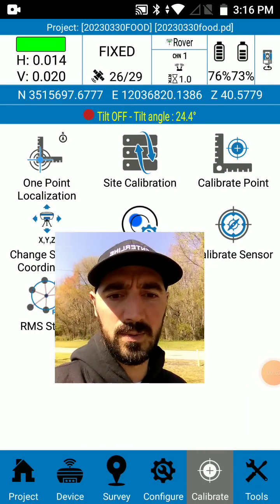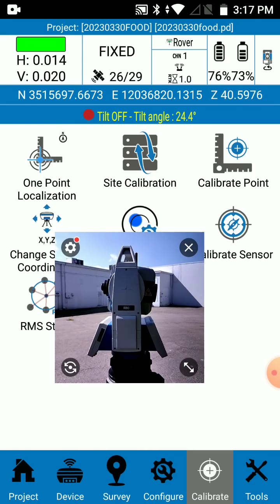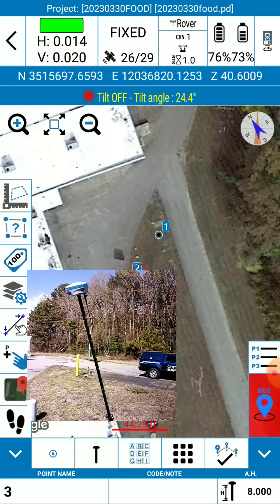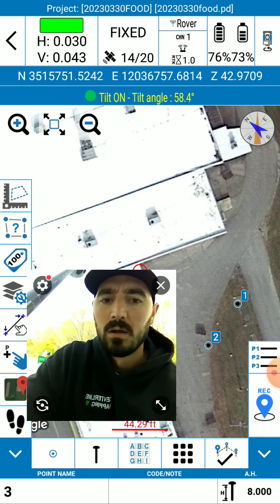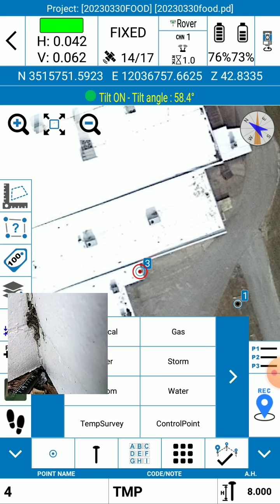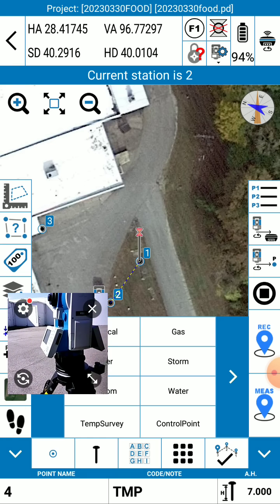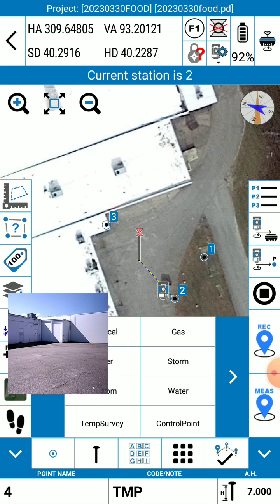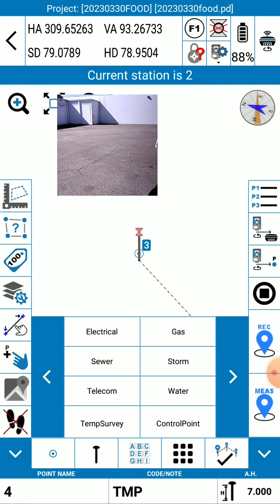GPS Base and Rovers for Land Surveying, Construction Stakeout, SUE, Drones, GIS, & More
In this video we compare the positions collected using a 1" Stonex Robotic Total Station with a Stonex S900A GNSS receiver tilted at 58 degrees.  The results are available at the end of this video.  Give Centerline Mapping a call to learn more about the Stonex S900A GNSS receivers that operate as base and rovers, tilt up to 60 degrees, work underneath tree canopy, and increase performance in the field by up to 400%.